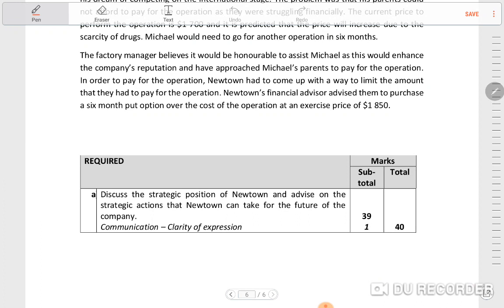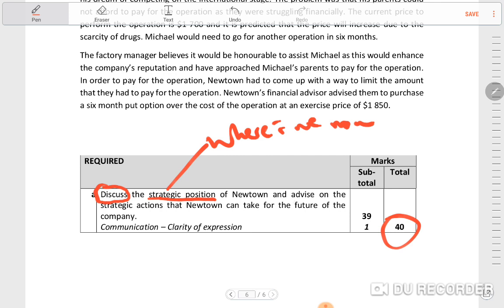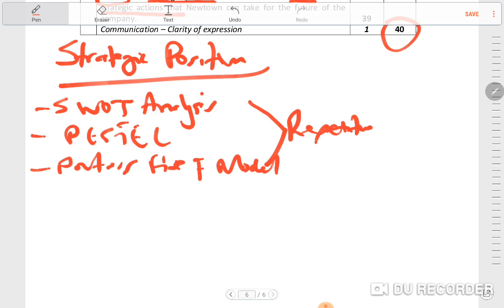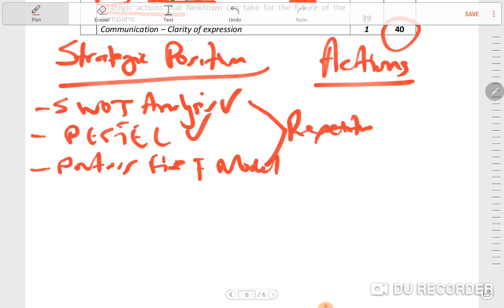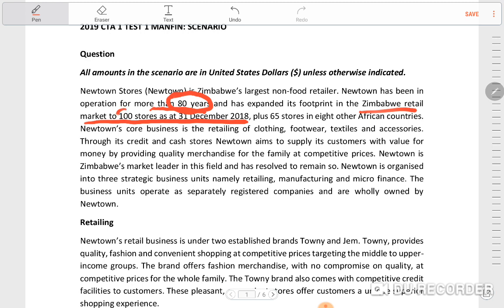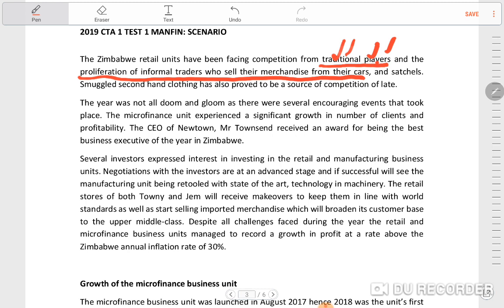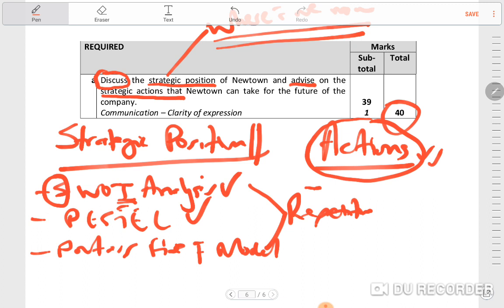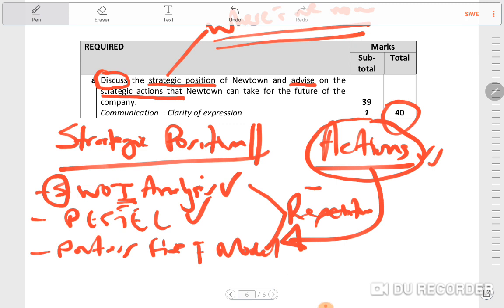MAF CTA 1 TEST 1 2019 REVISION TUTORIAL Required a